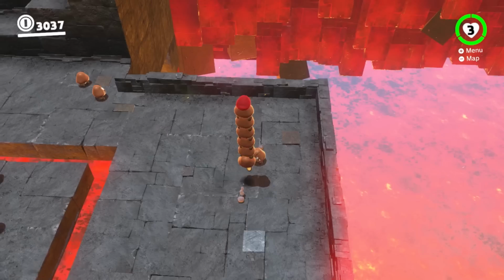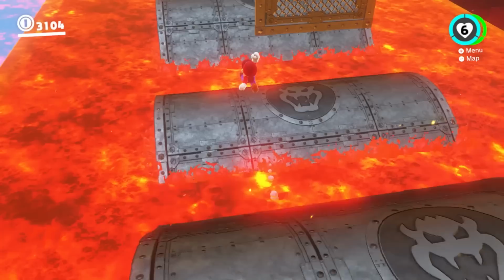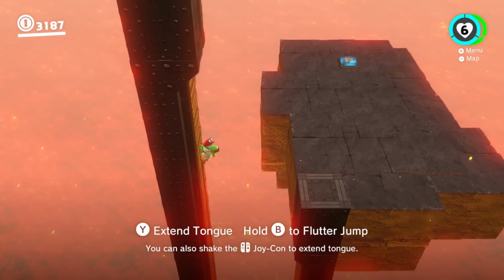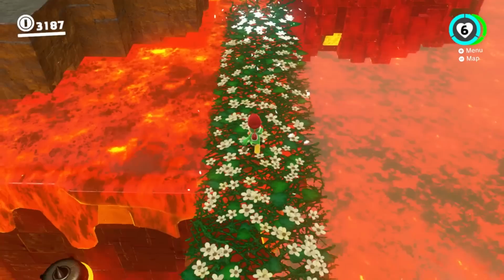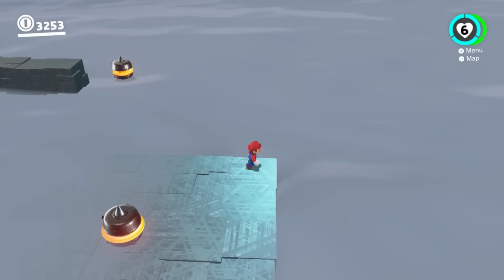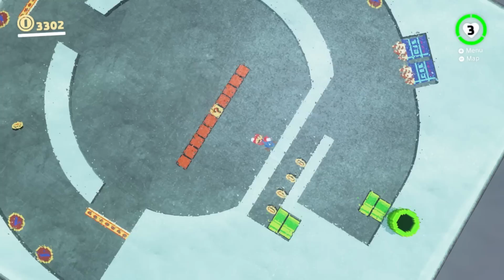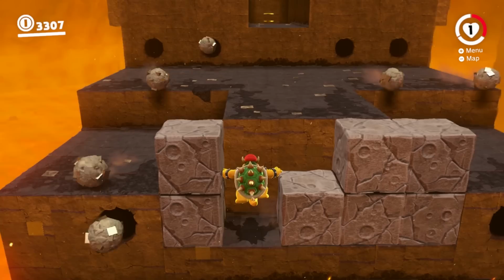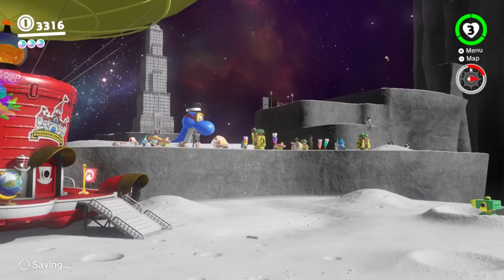Super Mario Odyssey Darker Side Guide - Full walkthrough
Here's how to beat the hardest section in Super Mario Odyssey... the darker side of the moon.